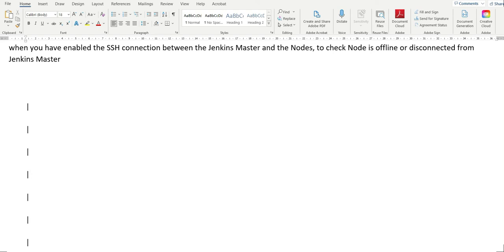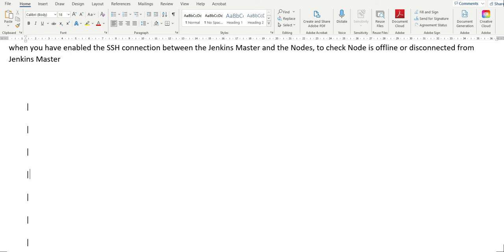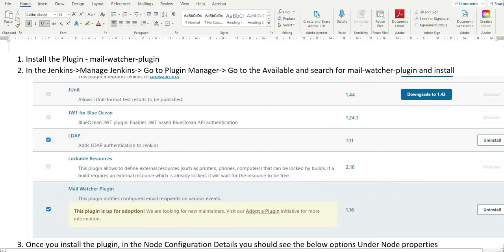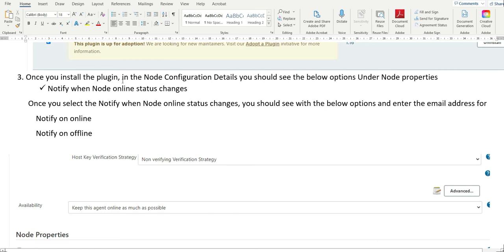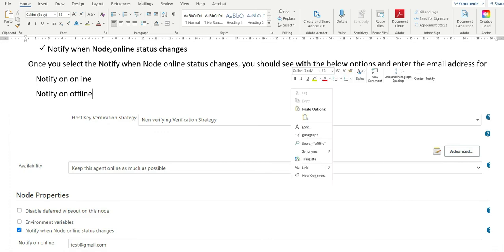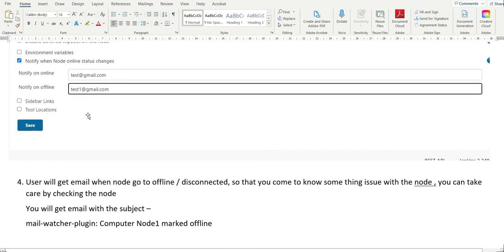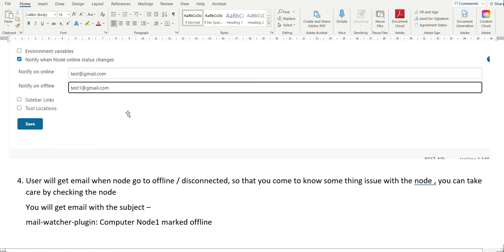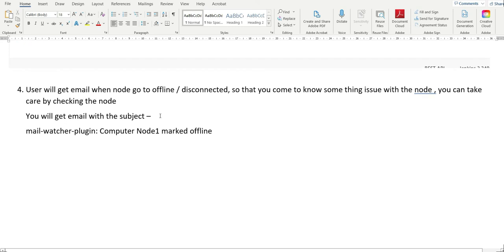Jenkins Node Configuration | Method to check Node is online or disconnect | mail-watcher-plugin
In this video, we discuss on -
when you have enabled the SSH connection between the Jenkins Master and the Nodes, to check Node is offline or disconnected from Jenkins Master
Hi Youtube buddies, this channel created to help you always in technical front and provide you the technical suggestions.

Mainly channel focuses on Techinical suggestions on Automation , Java, Youtube, Adobe products, Test Ng, Maven , Manual testing, Innovations, Softwares, Product usages, Technical tips, suggestions and lot more.